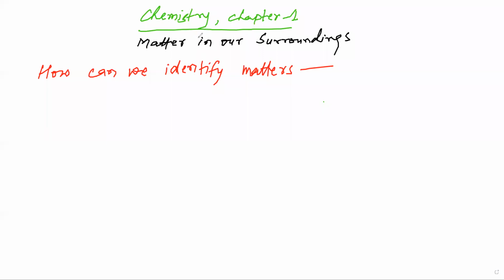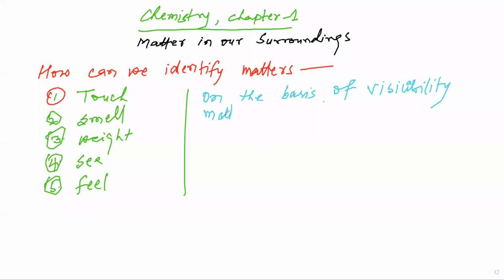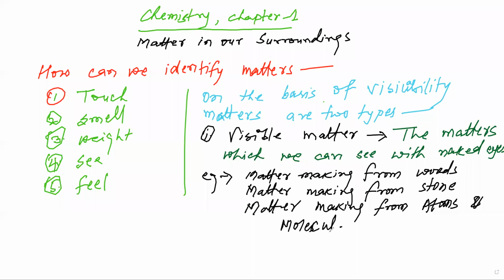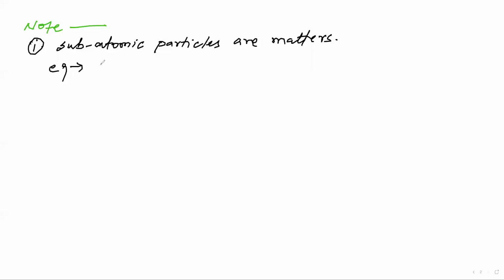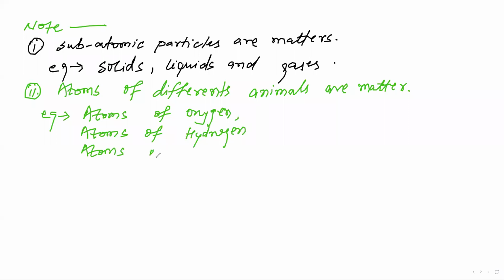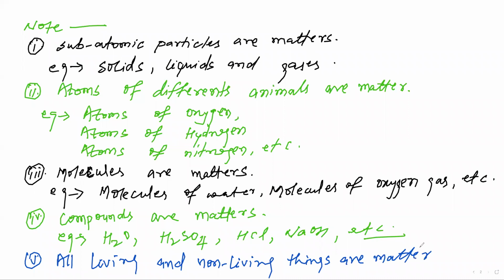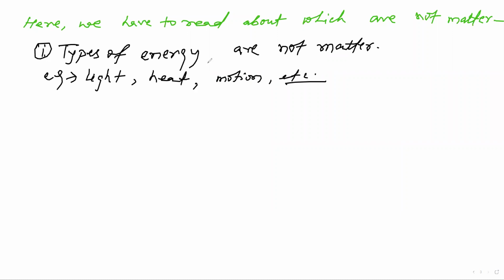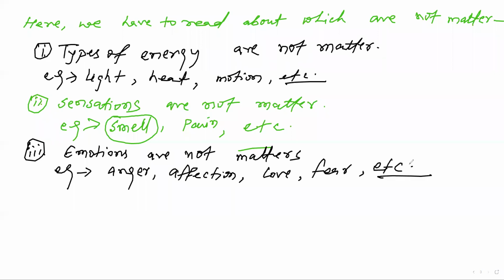class-9, chemistry, chapter-1, video-2